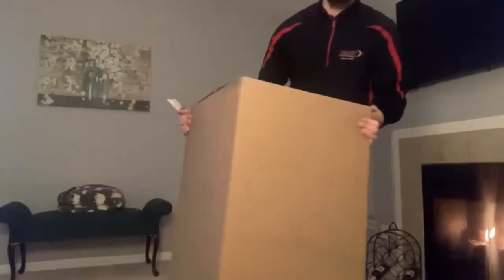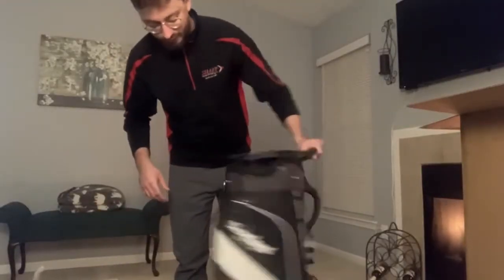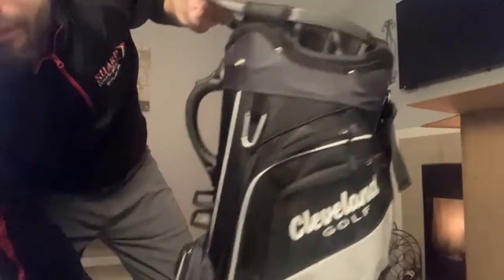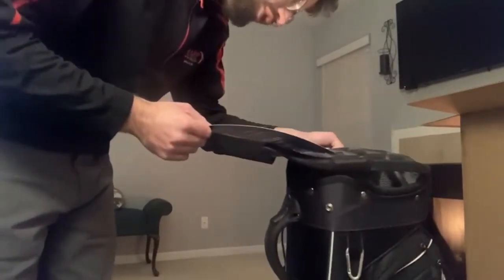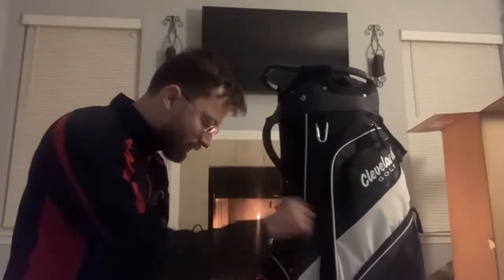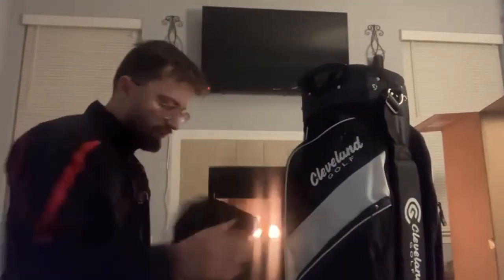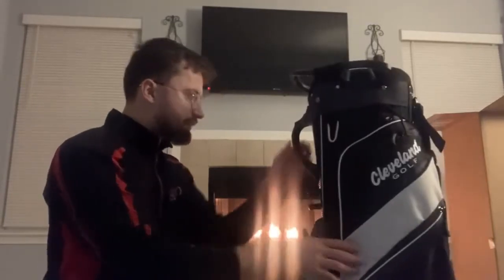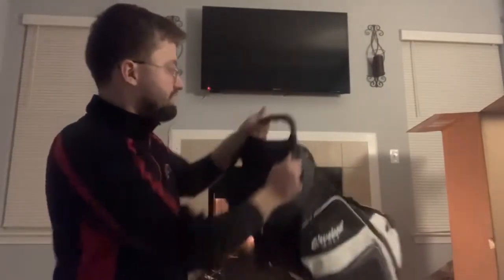Cleveland Golf Cart Bag unboxing & review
Just bought this brand new bag from GolfGalaxy.com ! Great buy!
 159.99